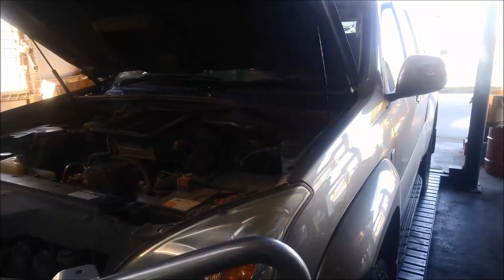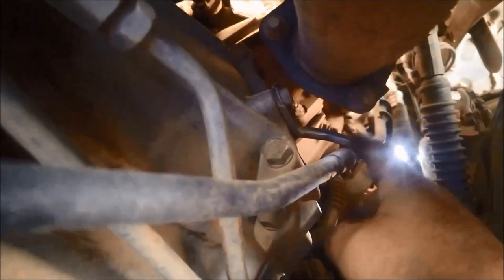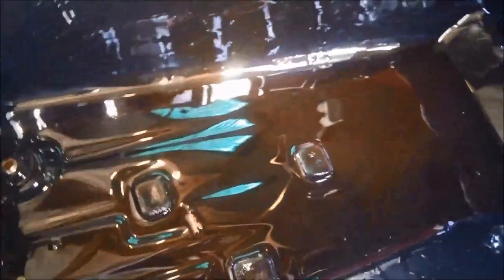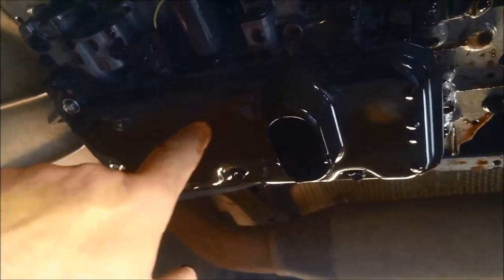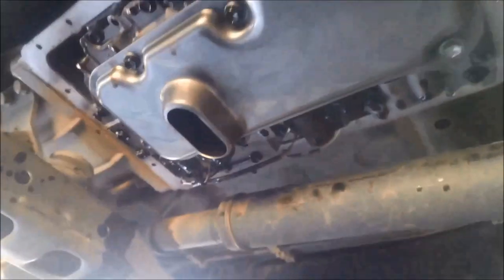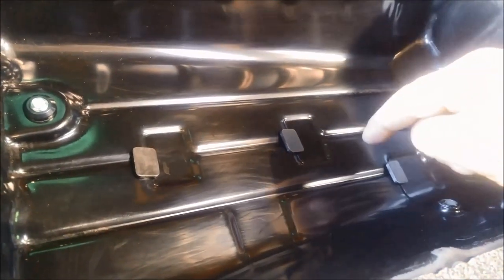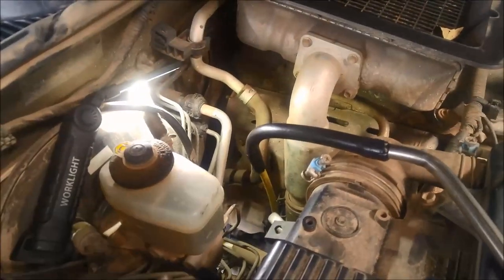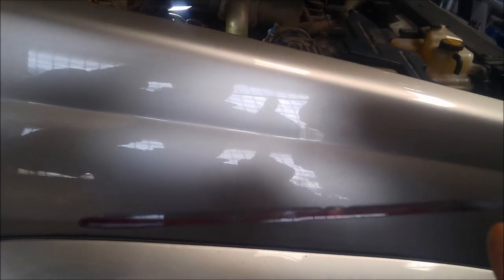Toyota Landcruiser Prado A343F Automatic Transmission Filter Service & Fluid Change How to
Toyota 2005 Landcruiser Prado A343F 4 Speed Automatic Transmission VZJ120 / VZJ125. the A340 Series Automatic Transmission is also found in many other vehicles

A340H
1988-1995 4x4 Trucks w/ V6
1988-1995 Toyota 4Runner (4x4) w/ V6 and ECT (electronic controlled transmission)
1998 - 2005 Toyota Altezza Gita (GXE15W and JCE15W)
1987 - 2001 Jeep Cherokee 4.0L (AW4)
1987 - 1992 Jeep Comanche 4.0L (AW4)
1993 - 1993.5 Jeep Grand Cherokee 4.0L (AW4)
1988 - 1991 Isuzu Trooper 2.6 4 Cylinder

A340E (30-40LE)
The detachable bell housing, which attaches the main transmission case to the engine, has an engine-specific bolt pattern, which appears on its upper surface as cast-in letters. "J" indicates the straight-6 1/2-JZ engine, "U" the V8 UZ engine.
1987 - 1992 Toyota Cressida (30-40LE)
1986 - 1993 Toyota Supra (MA70)
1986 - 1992 Toyota Supra (GA70)
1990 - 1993 Toyota Supra (JZA70)
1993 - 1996 Toyota Supra (2JZ-GTE) (JZA80)
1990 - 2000 Toyota Chaser/Mark II/Cresta 2.5 (1JZ-GE)
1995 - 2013 Toyota Tacoma 2.7L I4 (2WD), 3.0L V6, 3.4L V6
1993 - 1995 Toyota T100 3.0L V6
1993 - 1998 Toyota Previa 2.4L w/supercharger
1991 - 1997 Toyota Aristo (2JZ-GE)
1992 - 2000 Lexus SC 300/400
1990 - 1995 Toyota Crown Majesta 3.0L I6
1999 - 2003 Toyota Crown Athlete V (1JZ-GTE)
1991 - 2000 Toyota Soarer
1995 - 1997 Lexus LS 400
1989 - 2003 Toyota 4Runner (4x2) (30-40LE)
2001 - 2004 Toyota Sequoia (4x2)
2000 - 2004 Toyota Tundra (4x2)
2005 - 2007 Toyota Commuter 2.5L
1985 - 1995 Toyota Pick-Up 3.0L
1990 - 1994 Volvo 960 3.0L
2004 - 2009 Isuzu D-Max (4x2)3.5L V6
2004 Isuzu Axiom 3.5L V6
2004 Isuzu Rodeo 3.2L and 3.5L V6
2008 Isuzu d tec 3.0l 4x4

A340E  (30-40LS)
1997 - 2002 Toyota Supra RZ (JZA80)
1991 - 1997 Toyota Aristo 3.0V (JZS147)
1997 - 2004 Toyota Aristo V300 (JZS161)

A340F
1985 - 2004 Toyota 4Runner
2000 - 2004 Toyota Tundra (4x4)
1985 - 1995 Toyota Pickup (4x4 w/ 4 cyl)
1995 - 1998 Toyota T-100 (4x4)
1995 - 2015 Toyota Tacoma (4x4, 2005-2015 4 cyl only)
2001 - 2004 Toyota Sequoia (4x4)

A341E (30-41LE)
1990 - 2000 Toyota Chaser/Mark II/Cresta 2.5 GT/Tourer V (1JZ-GTE)
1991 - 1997 Toyota Soarer 4.0L V8
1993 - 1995 Lexus GS 300
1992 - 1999 Lexus SC 400 GT-L V8 cdn spec.
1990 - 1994 Lexus LS 400
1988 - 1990 Toyota Crown Royal Saloon G 4.0 V8
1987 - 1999 Toyota Crown JZS130 (sedans and wagons)
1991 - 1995 Toyota Crown Majesta 4.0L V8
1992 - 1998 Volvo 2.9L I6 (AW30-40LE)

A341F
The A341F is an A340F with locking/unlocking transfer case differential to allow an AWD mode on the Sequoia.
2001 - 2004 Toyota Sequoia (4x4)

A343E
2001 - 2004 Toyota Mark II iR-V (1JZ-GTE)

A343F
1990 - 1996 Toyota Hilux Surf 4x4 - 2.4 & 3.0 (4x4)
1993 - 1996 Toyota Land Cruiser Prado (3.0l)
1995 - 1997 Toyota Land Cruiser 80-series (4x4)
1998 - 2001 Toyota Land Cruiser 100-series (4x4)
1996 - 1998 Lexus LX 450 (4x4)
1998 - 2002 Lexus LX 470 (4x4)
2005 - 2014 Toyota Fortuner V 2.7 At (4x4
LAND CRUISER PRADO KDJ120/KDJ121/KDJ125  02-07 DIESEL
LAND CRUISER PRADO KDJ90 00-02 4 SP R/4WD DIESEL
LAND CRUISER PRADO KZJ90/KZJ95 96-00 R/4WD DIESEL
LAND CRUISER PRADO LJZ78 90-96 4 SP R/4WD DIESEL
LAND CRUISER PRADO RZJ120/RZJ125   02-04 R/4WD PETROL
LAND CRUISER PRADO RZJ90/RZJ95 00-02  R/4WD PETROL
LAND CRUISER PRADO TJR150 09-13  R/4WD 2.7L PETROL
LAND CRUISER PRADO TRJ120/TRJ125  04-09 R/4WD 2.7L
 PETROL
LAND CRUISER PRADO VZJ120/VZJ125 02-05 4 SP R/4WD PETROL
LAND CRUISER PRADO VZJ90/VZJ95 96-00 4 SP R/4WD PETROL
LAND CRUISER PRADO VZJ90/VZJ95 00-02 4 SP R/4WD PETROL

ewffiHwh3792wyp9y2yr723#%%&%ÊADG$^^$$^#$%^$%&